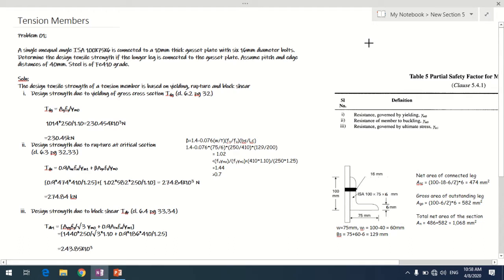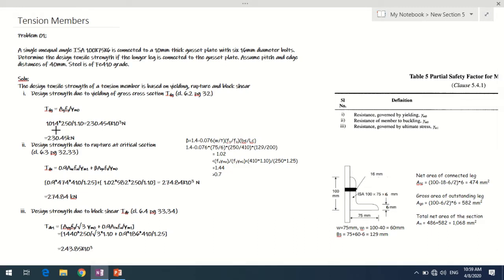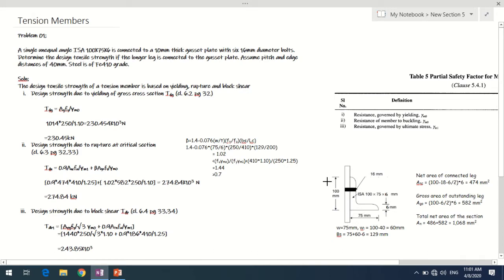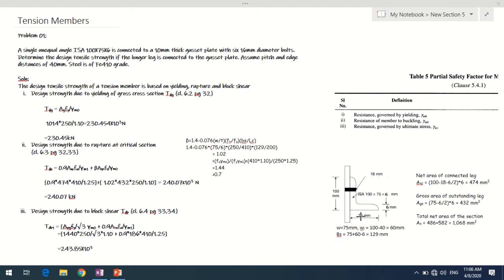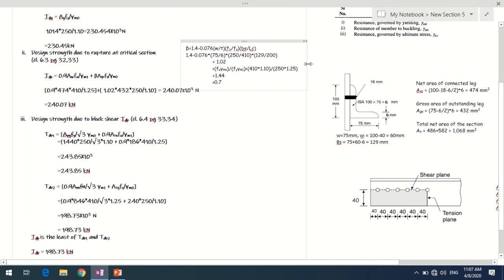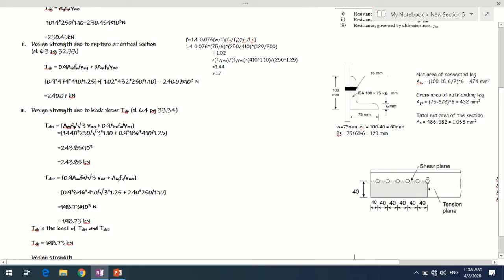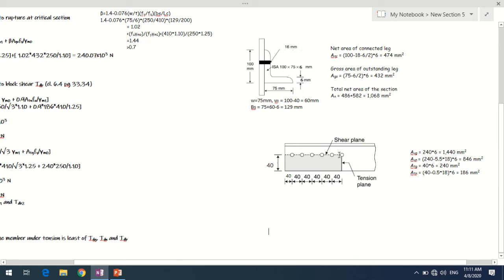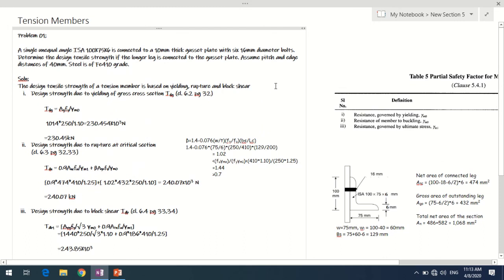8 April 2020